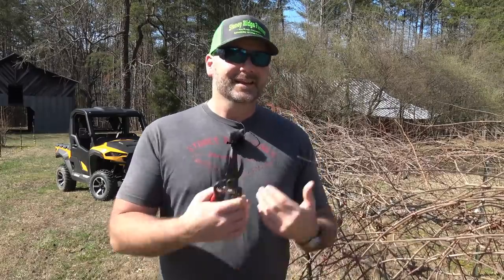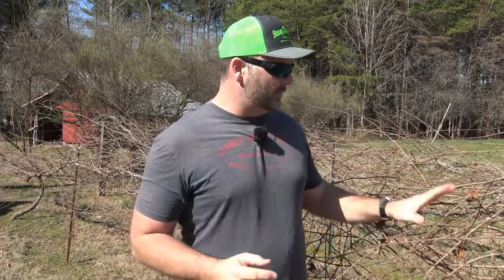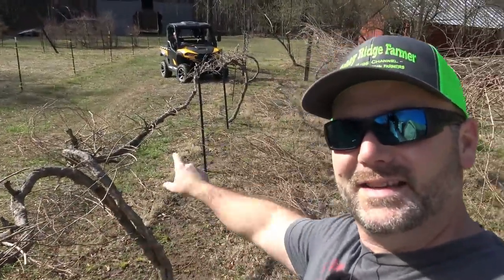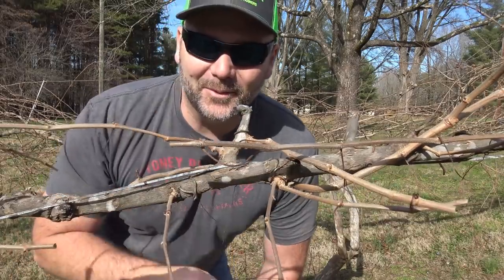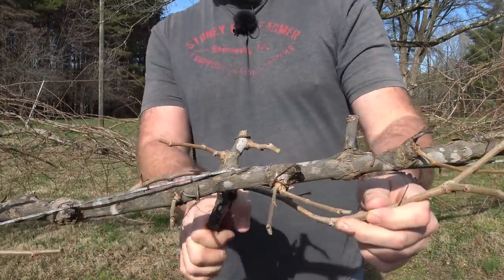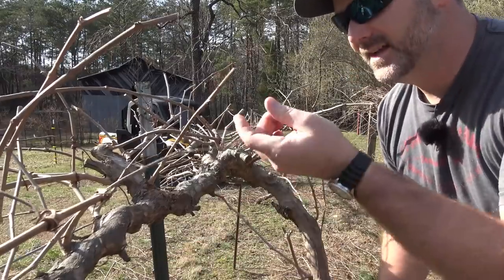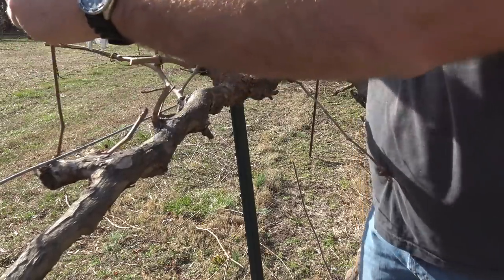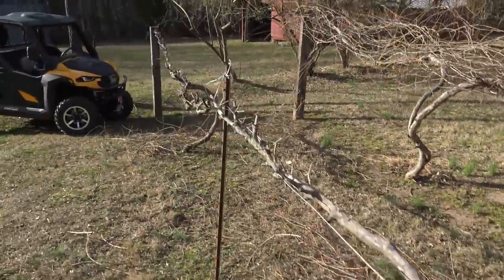A day working in the Vineyard...and what's up with the new Side By Side?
Trusted tools and products used in our videos